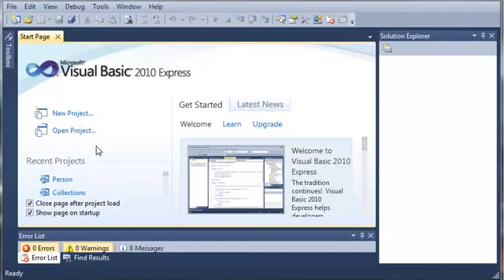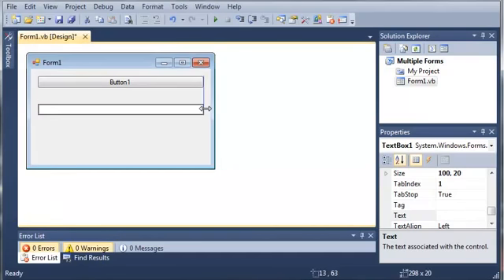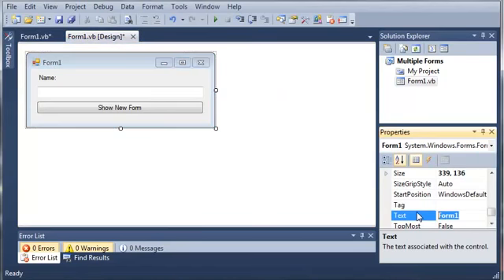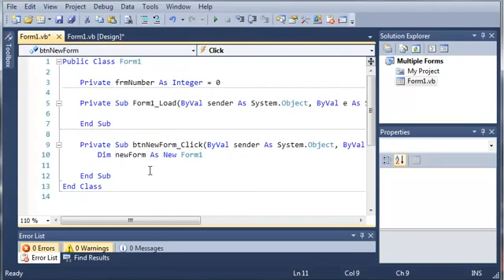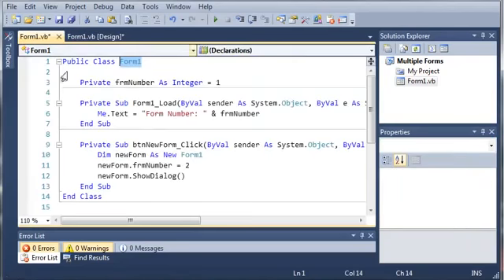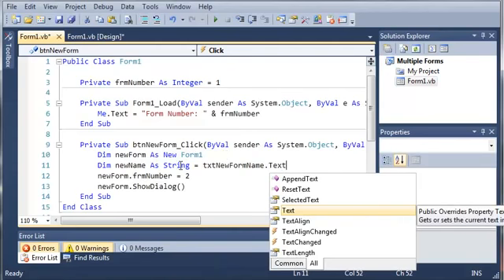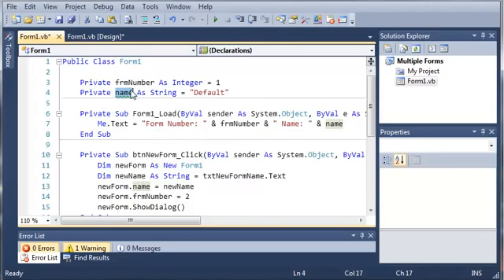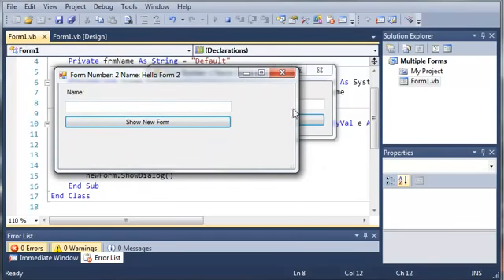Visual Basic Tutorial 98 Showing Multiple Forms